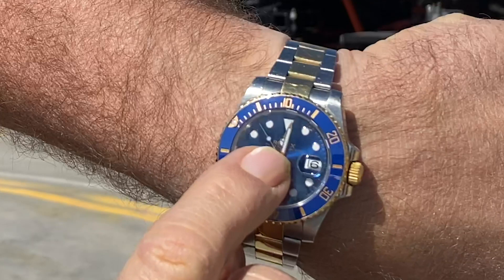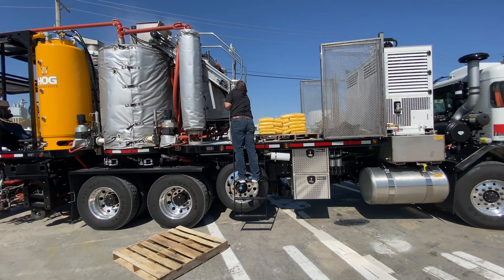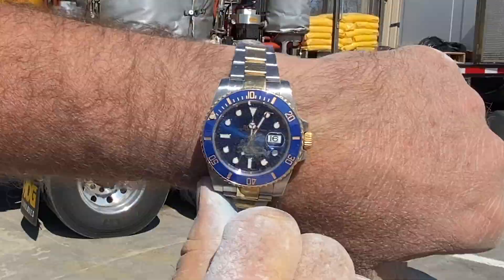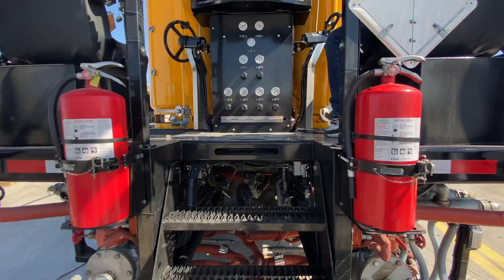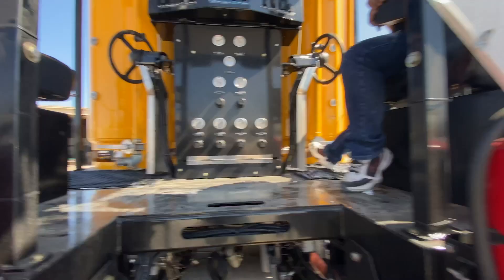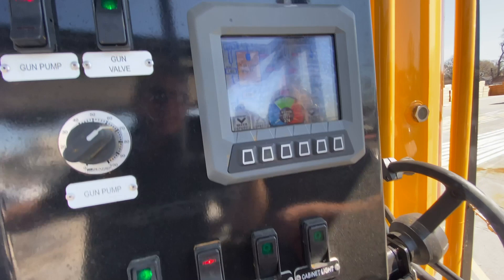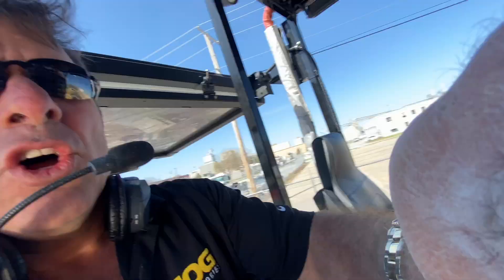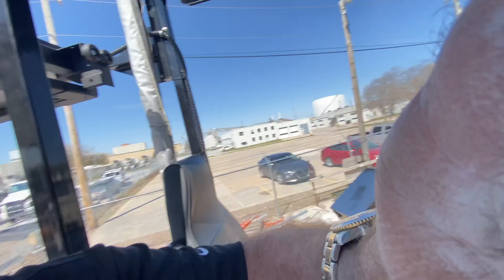The Thermo Hog heats 2,000 lbs of thermoplastic in 10 minutes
During some training on the thermo hog we decided to do a melt rate test. The Thermo Hog is capable of heating 2,000 lbs of thermoplastic in 10 minutes.

Hog Technologies is an award-winning manufacturer founded in 1988 by President and CEO, James P. Crocker. At Hog technologies, we are committed to quality, innovation and customer support. We are proud to be the world leader in marking removal and pavement maintenance. As we continue to grow our company and add to our line of trucks and services, we guarantee that this company will still deliver the same uncommon and exceptional products and service.

Hog Technologies manufactures the Surface Hog for surface preparation and cleaning, the Rumble Hog for grinding, grooving, and cutting rumble strips, the Paint Hog to lay down waterborne paint markings, and the Thermo Hog to lay down thermoplastic markings.

Discover what makes us the world leaders in pavement maintenance.